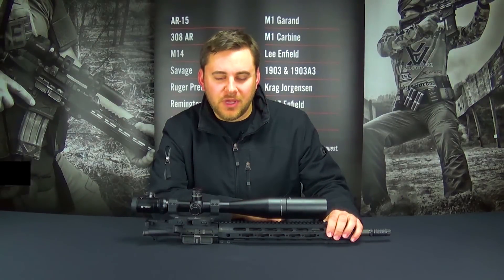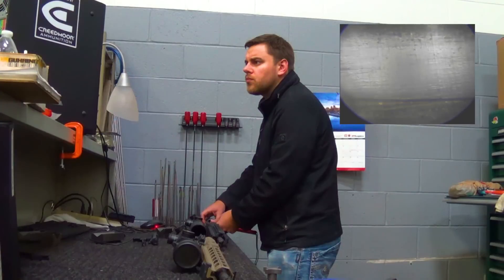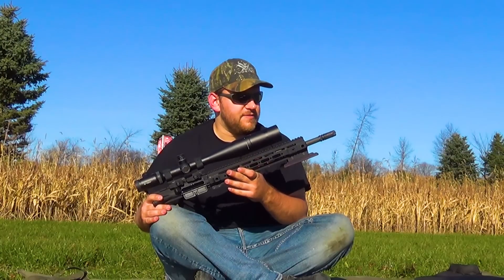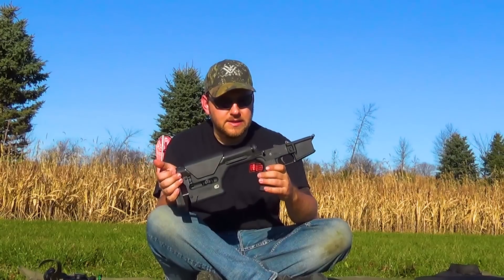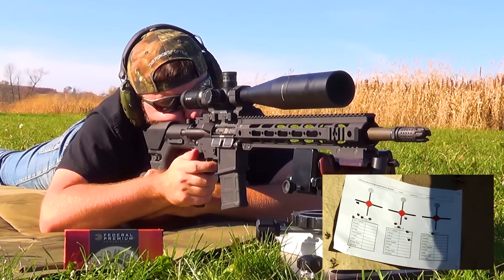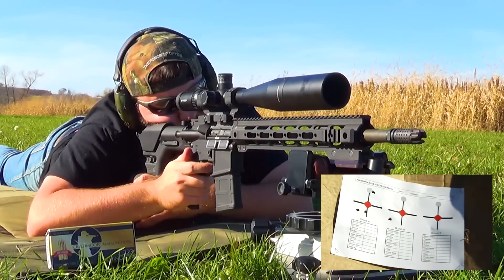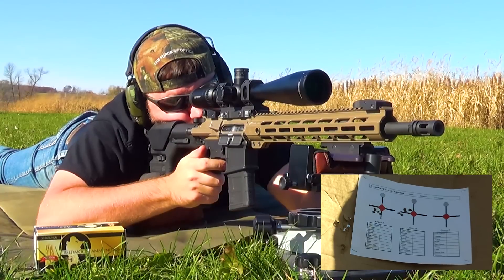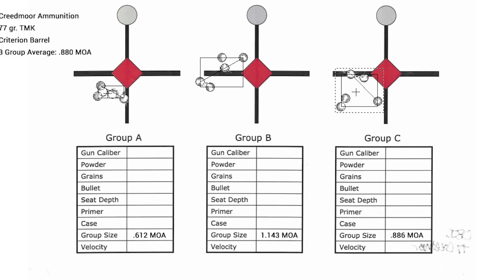Criterion Barrels vs Cold Hammer Forged: A Comparative Analysis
This Criterion barrel review pits one of our chrome lined match grade barrels against a similarly priced cold hammer forged competitor.